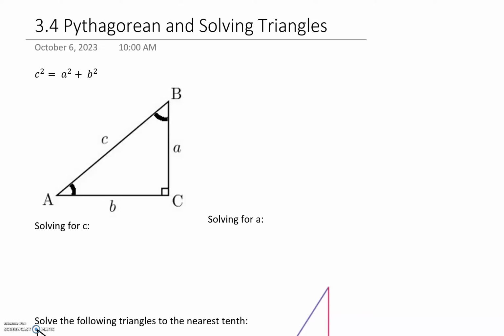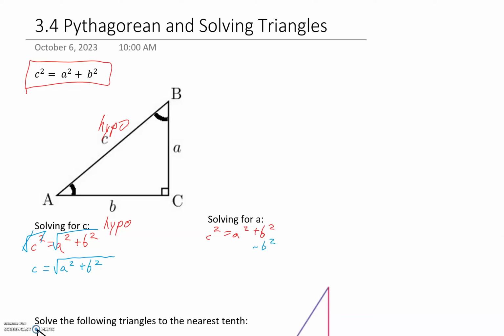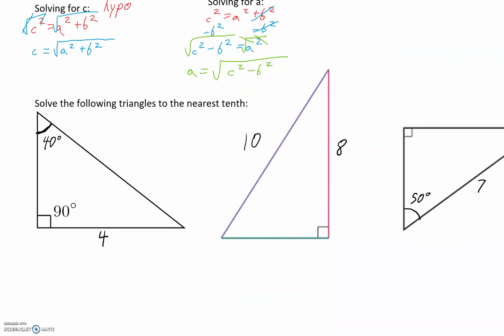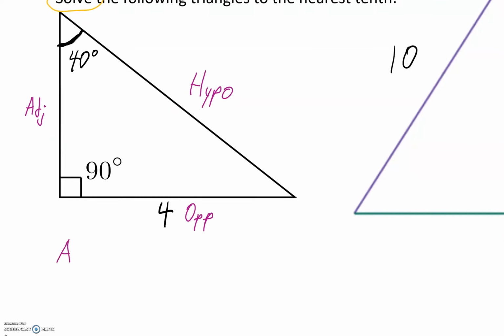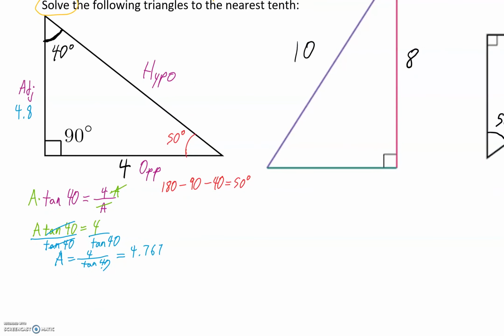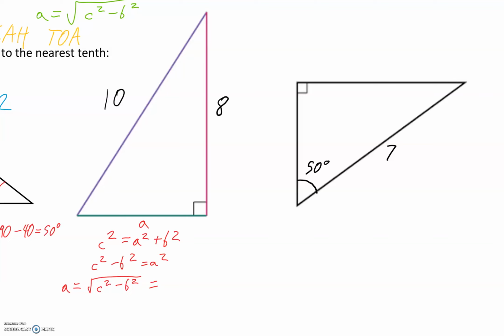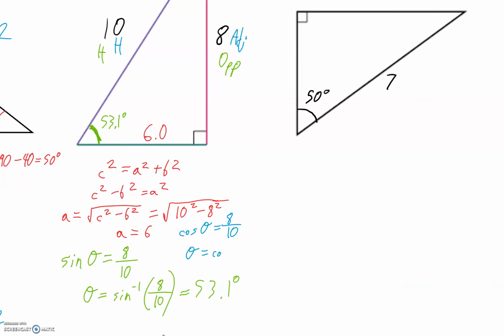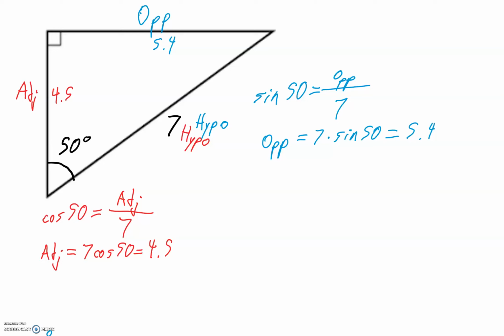3.4 Pythagorean and Solving Triangles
This video is supposed to help my Math 10C class better understand Pythagorean Theorem and what it means to "solve a triangle".